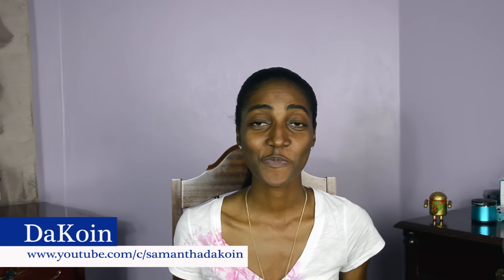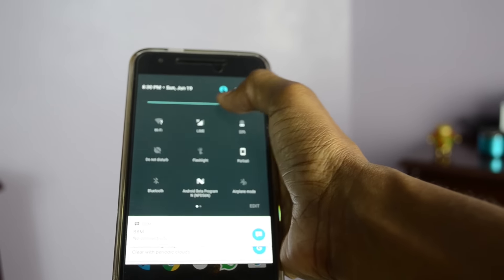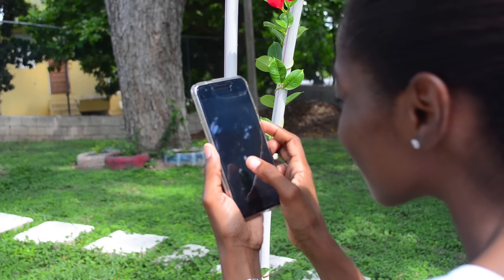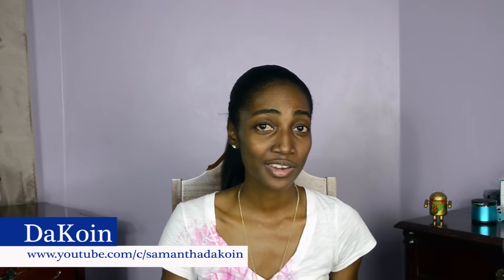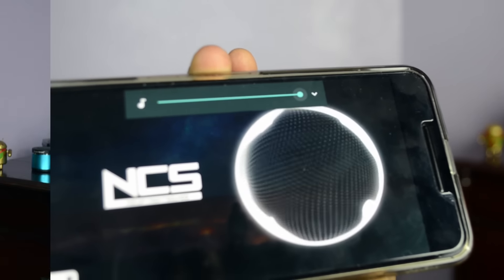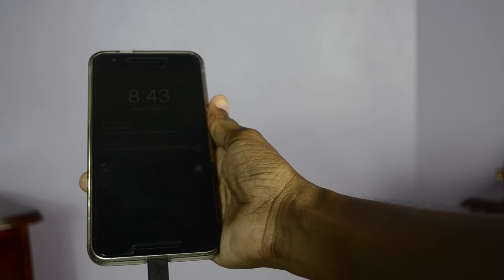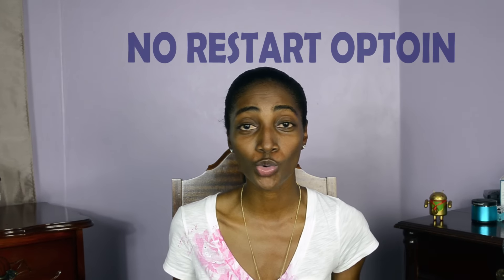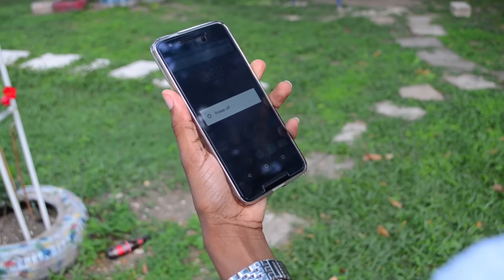Why I Hate My Nexus 6P!!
Five things I do not like about my Huawei Nexus 6P.
This is a short video expressing what I do not like about my daily driver phone, the Nexus 6P.

Periscope: Dakoin

Beme:DaKoin